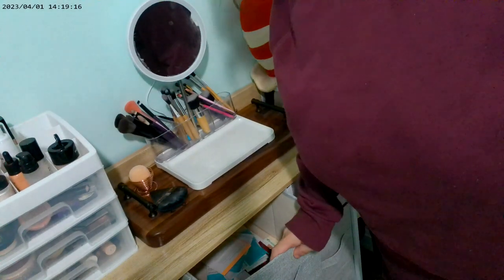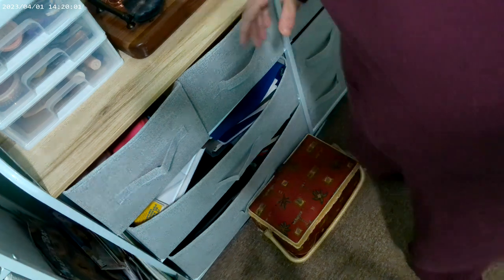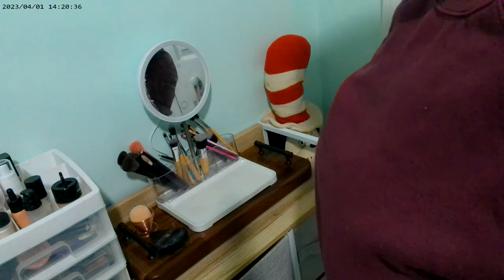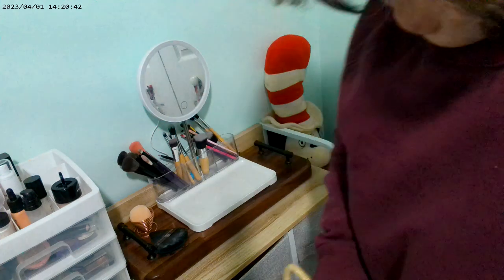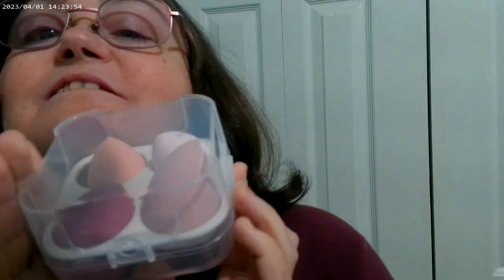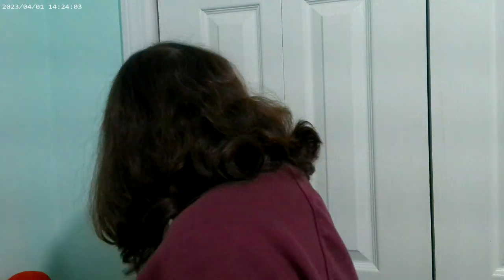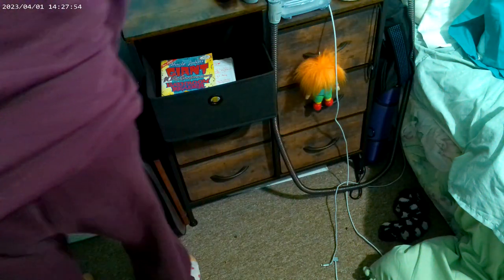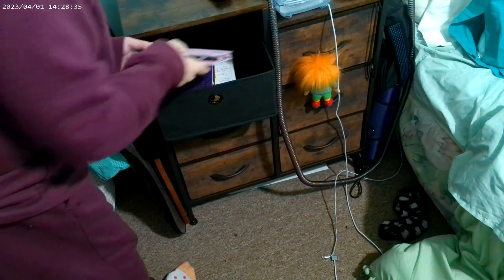Drawer Relocation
My best friend's Etsy
Angelina Wilson
Douglas,MA 01516